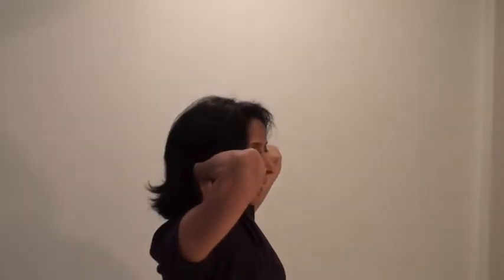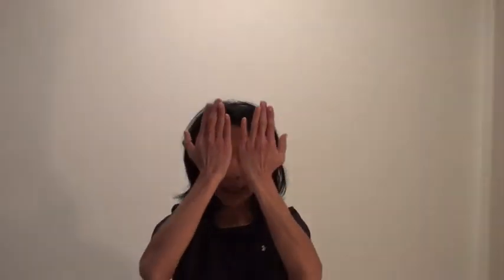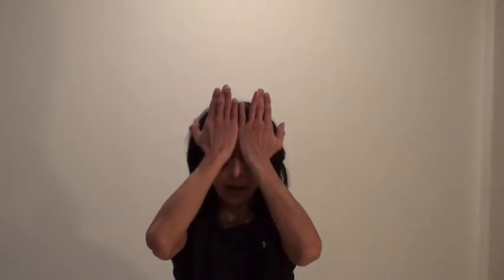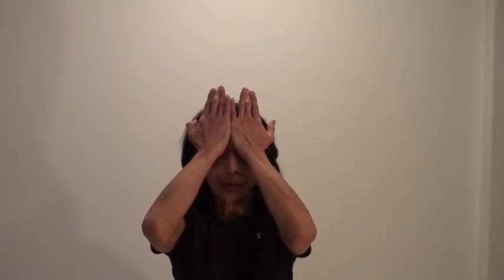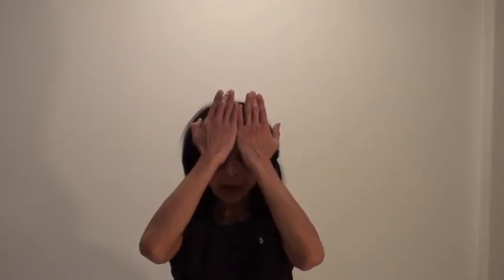Yogique Exercises to Strengthen the Neck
Neck care series part 4: Watch this video series to release tension, restore mobility and alignment and build strength in the neck.